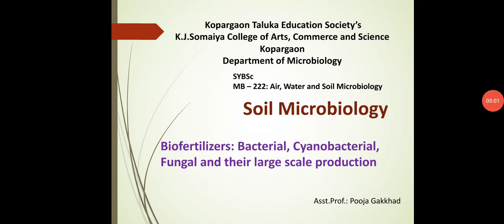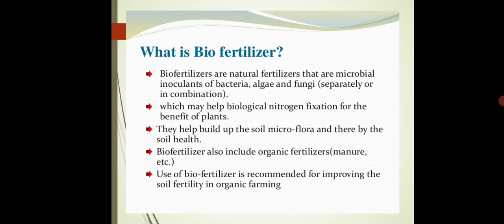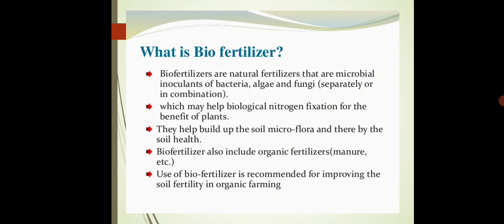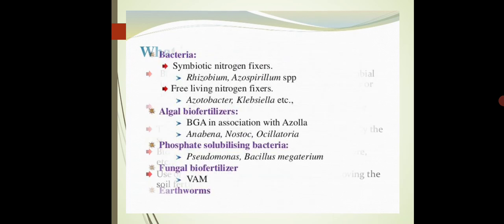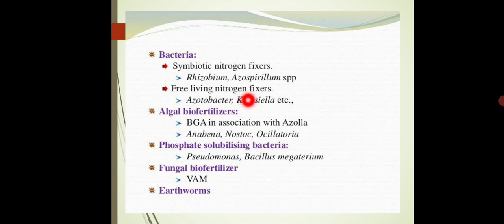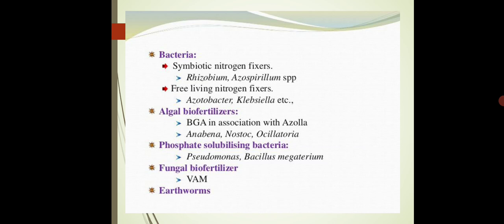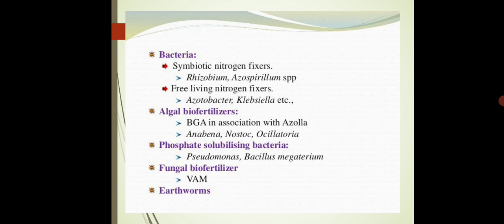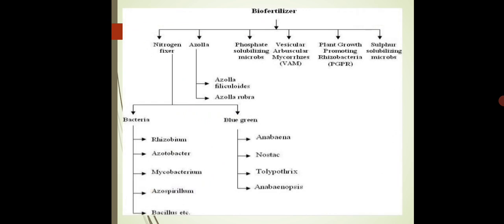Asst.Prof.P.K.Gakkhad: Bacterial biofertilizers (SYBSc Microbiology MB222) Lec: 38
video content:

What is biofertilizers?

Microorganisms involved in biofertilizers-
 Bacteria, fungi, algae.

Symbiotic Nitrogen fixers-
Rhizobium, Azospirillum

Free living bacteria-